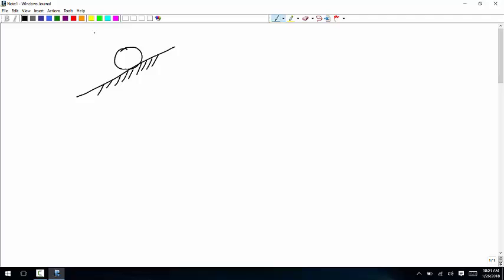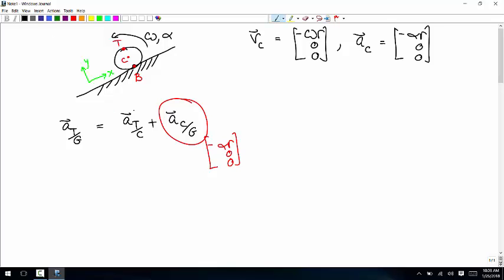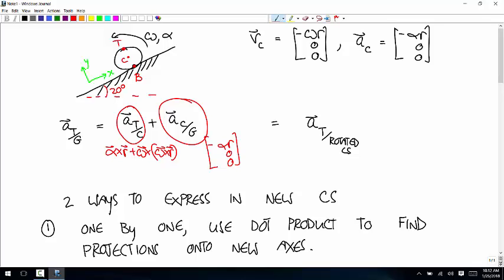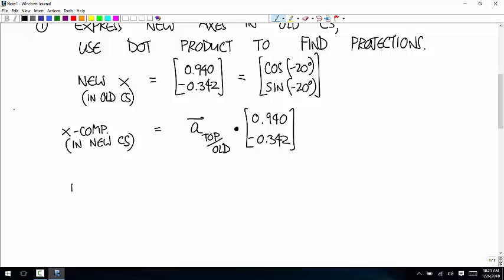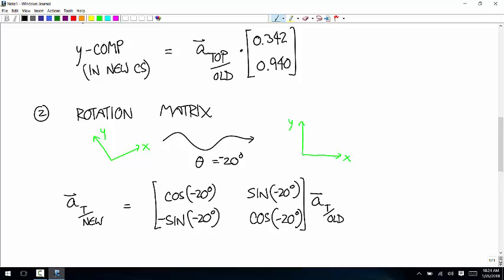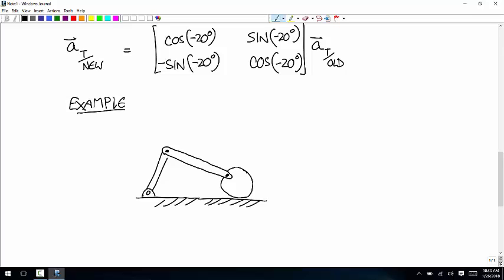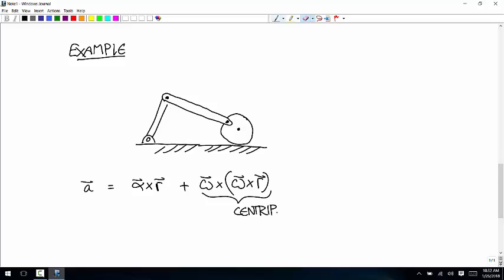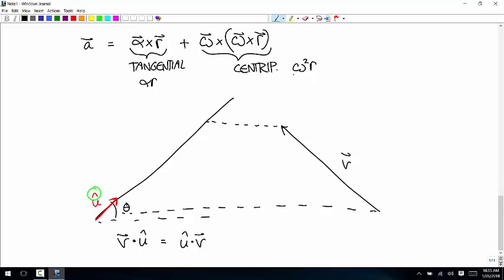Friday, 126/2018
Description